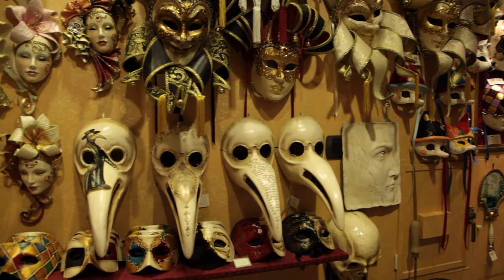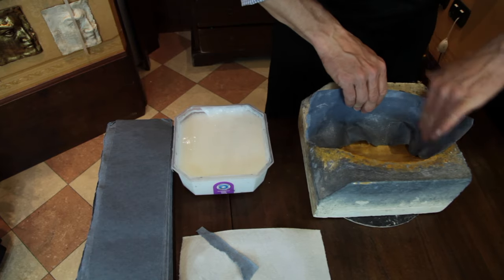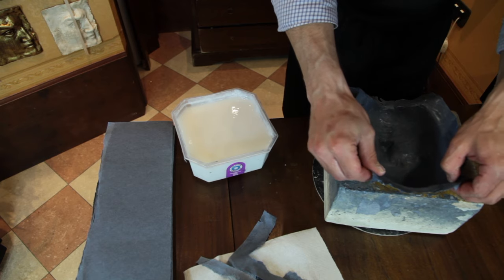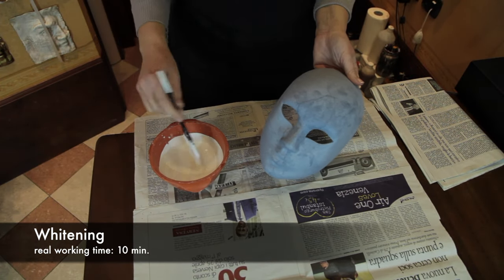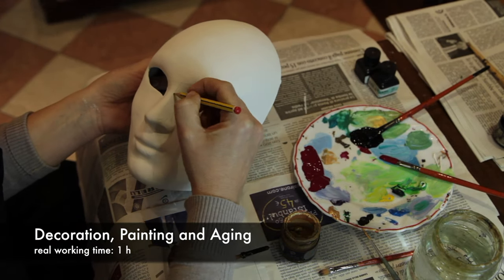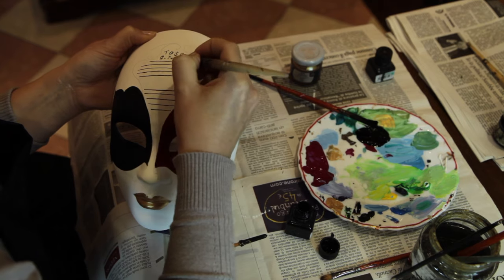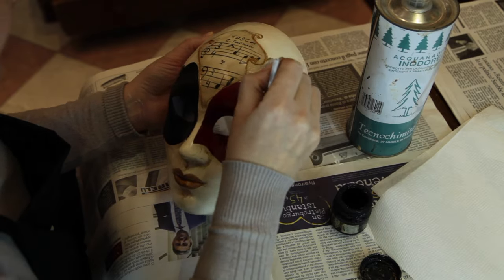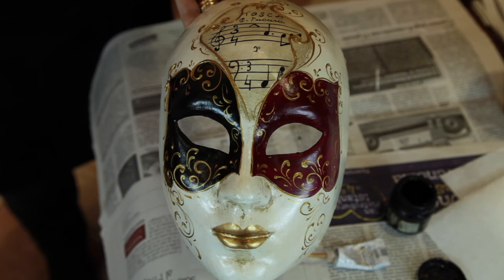Venetian Masks Tutorial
In the video above you will find, in addition to an view of our shop, a complete demonstration of how to make a venetian mask.